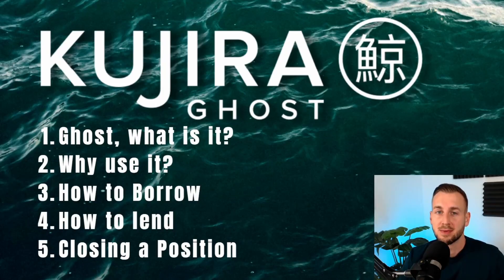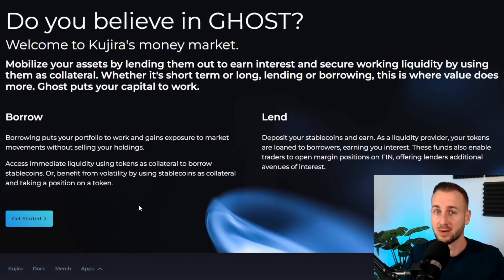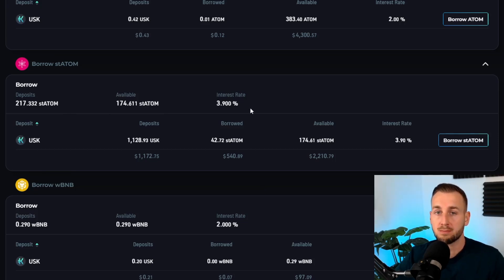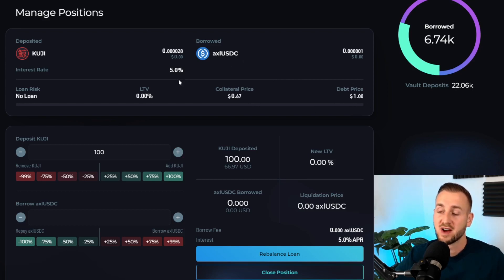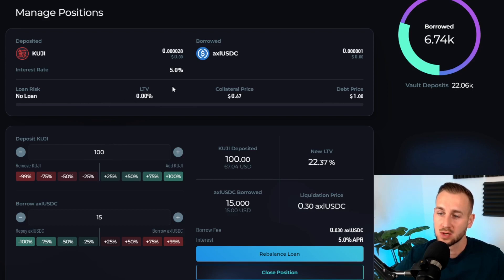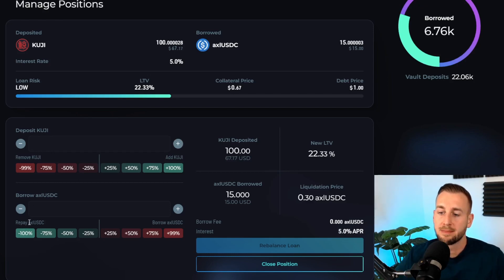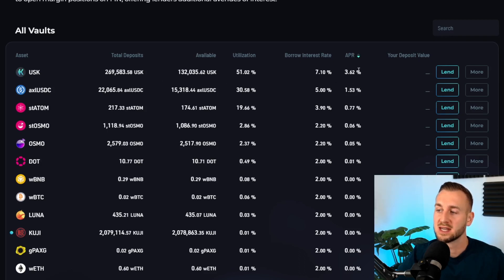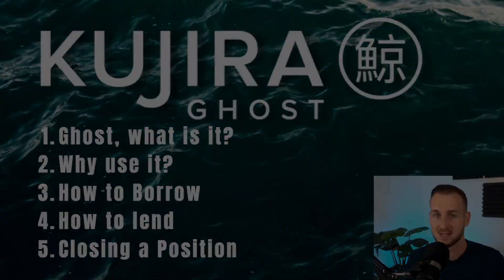Kujira GHOST Explained!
In this video we run through Kujira GHOST, a money market that is a central piece of this protocol. I'll cover what Ghost is, why people will use it and show you how to Borrow/Lend and also close out positions so you can see the full life cycle in 10 minutes.

00:00 Ghost What is it?
0:30 Getting Started &  Why use it?
2:11 How to Borrow? Access Capital or Leverage your call
3:49 Borrowing Walkthrough Step-by-Step
6:42 Close a Borrow Position by Re-paying to get your Assets back
8:29 Lend Position Open / Close
10:06 Subscribe for More Walkthroughs on Kujira